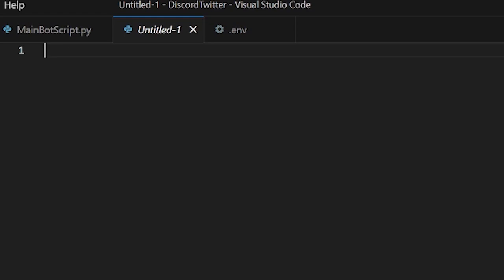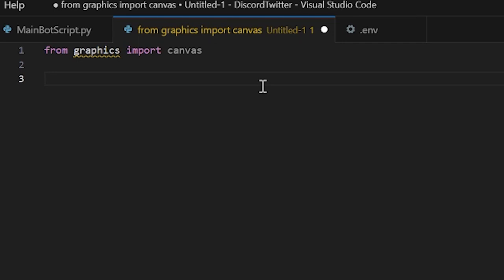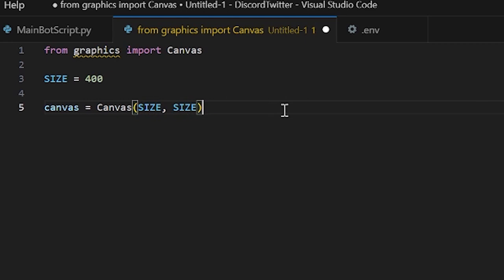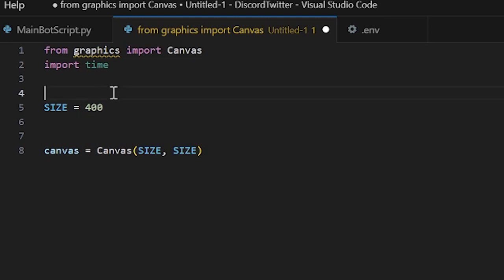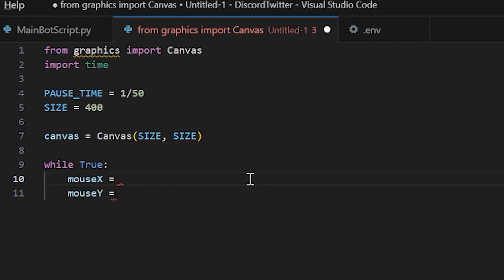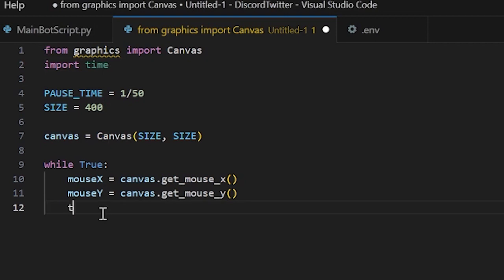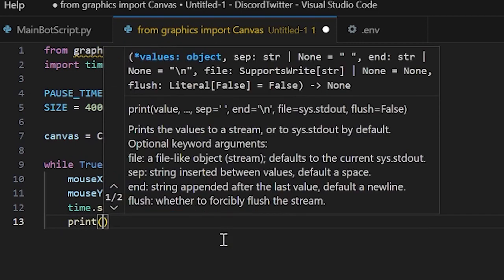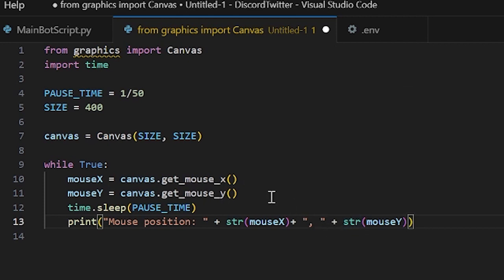Intro to the Python Canvas!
In this video I introduce you to the python canvas.